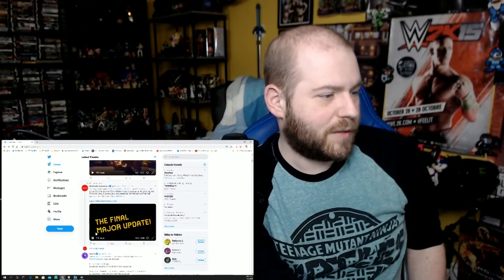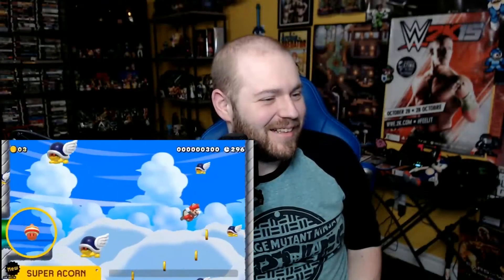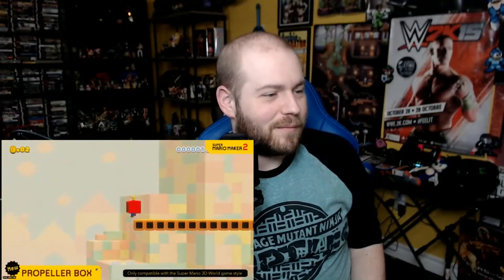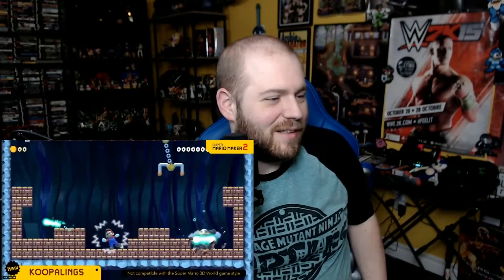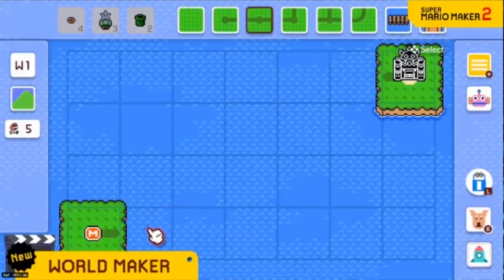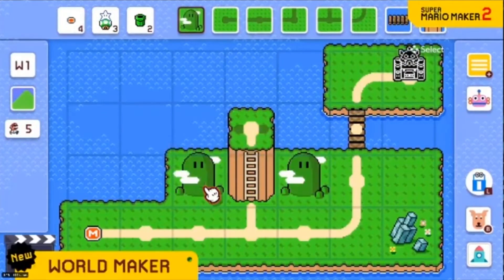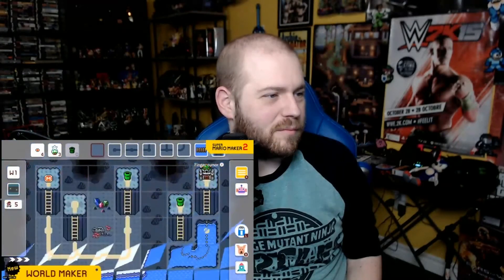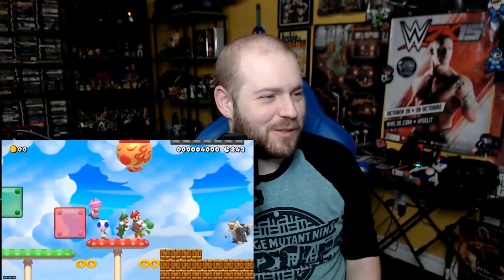Johnny Reacts - Super Mario Maker 2 Final Update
During my live stream of FFVIIR an update trailer launch for the Final Update to Super Mario Maker 2. I dont normally "REACT" to stuff but this made me happy